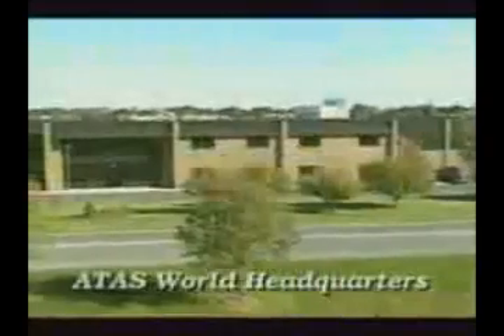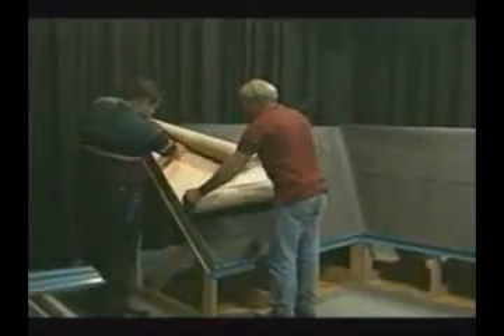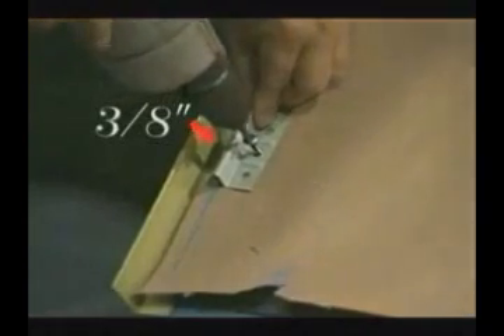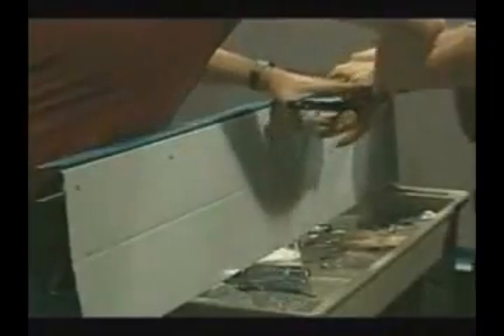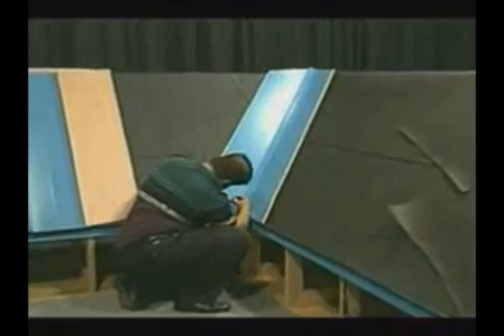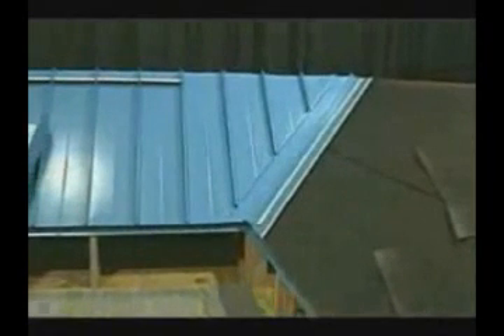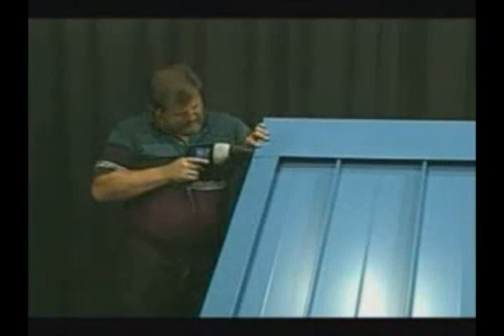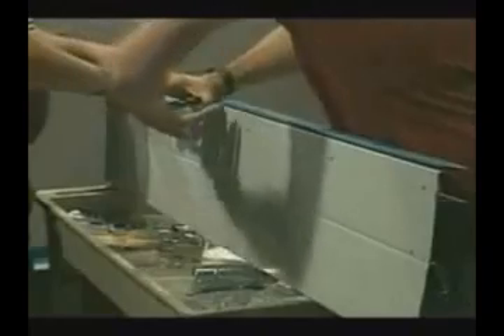"How To Install Standing Seam Metal Roof" by ATAS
► Standing Seam Integrated THIN FILM Solar Panels: Unisolar PV Panels (136 W)" - $216 each

"Learn How To Install Metal Roof" in 15 Minutes by ATAS

Metal Roof Installation is difficult and EXPENSIVE, but you can do it yourself and save $1000s (see how much Standing Seam Roof Costs

Discover the benefits of Standing Seam Metal Roofing and learn how to install this great metal roof yourself!

This roof installation guide is based on ATAS Dutch Seam (standard snap-lock profile) metal roof and covers installing roof underlayment, eave and gable trim, roof panels, valley flashing, hip and ridge caps on a 16" standing seam metal roof panels.

Here is ATAS Dutch Seam (snap-lock standing seam) installation guide where ALL the terms fro this video are explained and shown

ATAS Dutch Seam is a standard Snap Lock standing seam profile, and uses standard flashing and trim accessories.